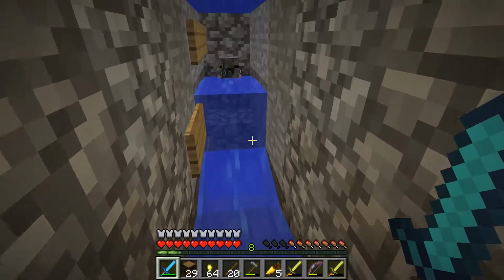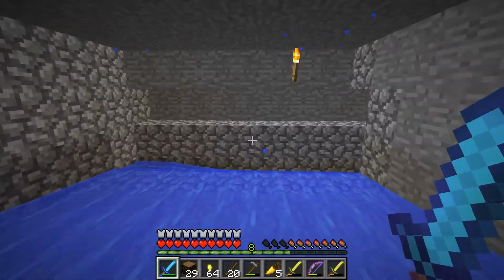Best Gold Farm Design Minecraft XP Mob Farm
In this episode rad_dad77 shows how he quickly and easily gets sweet XP and gold using the best gold farm design Minecraft!  This xp mob farm is easy to use and produces gold like CRAZY!

An easy gold farm design in Minecraft can be tricky to build because of the obsidian you need for the portals but it is doable and best of all this design requires no redstone or any complicated setup to work and it draws pigmen into the overworld which is why we think this is the best gold farm design! Gold farm Minecraft 1.12 java edition.

The stackable mob farm concept is something that allows for AFK fishing while the zombie pigmen build up inside the Minecraft gold farm setup and the chicken farm automatically builds up as well so there are 3 different sources of XP building up all at once - all AFK!

Let us know if you think this is the best gold farm design for a Minecraft XP mob farm or if you want more information or a minecraft gold farm tutorial let us know that as well!

Kid-A-Loo is a family friendly channel with no bad language so parents can feel comfortable letting kids of all ages watch our family friendly gaming videos, Minecraft tutorials and content like the best gold farm design xp mob farm video!

At Kid-A-Loo we have fun while learning!  Technology has created many opportunities for learning including, communication, video recording, creative building, game play commentating, video editing and more! As the channel grows we want to find other ways to incorporate education into our family friendly videos and perhaps share some things we have learned along the way that may benefit our subscribers.

Kid-A-Loo (KidALoo) creates family friendly gaming videos, educational content. Minecraft tutorials and adventure vlogs! Our favorite games are Minecraft and Roblox but we also have fun recording computer games, doing book reviews and trying out new mobile games to share with our subscribers.

Connect with Kid-A-Loo!

Favorite Hashtag

We hope you enjoyed watching this tour of the best gold farm design for Minecraft as much as we did making it!

Join the fun with us!!! We want to connect with other family friendly YouTube channels, homeschool groups and educators to engage and support the education gaming community. We use the hashtag GamingPositive which stands for the positive and family friendly video content we love to create!

The Kid-A-Loo team is made up of:

- rad_dad77 (our bearded leader)
- art_princess9 (the artist)
- karate_kidd7 (the ninja)
- ballerina5 (the dancer)

Thank you for checking out our Kid-A-Loo family friendly gaming videos and joining us for this tour of the best gold farm design we have found for Minecraft so far!